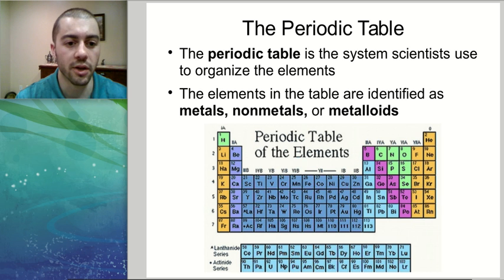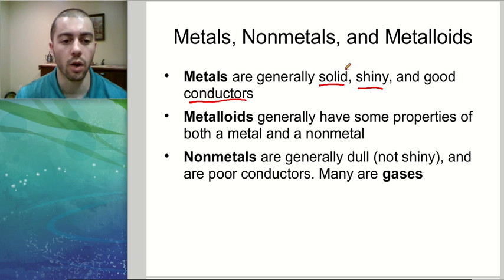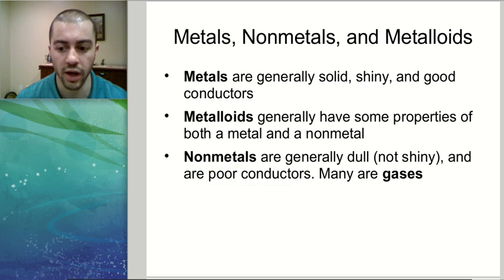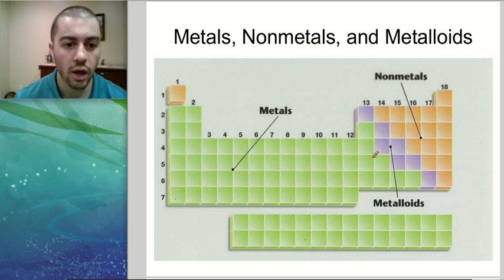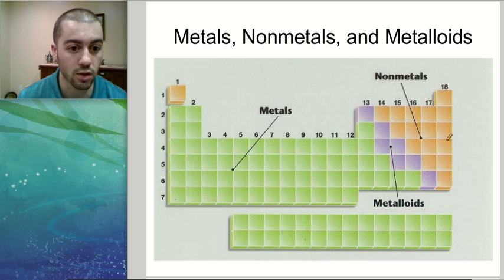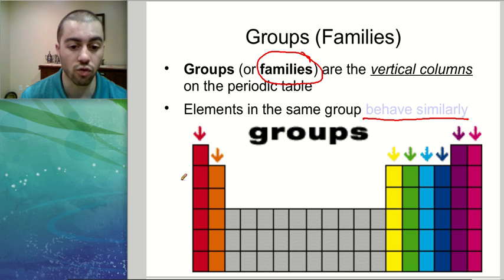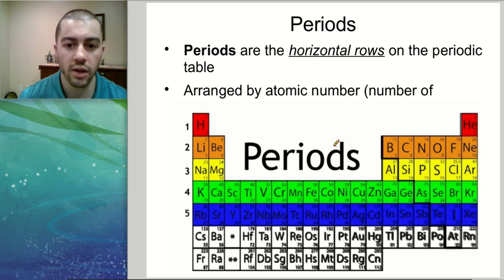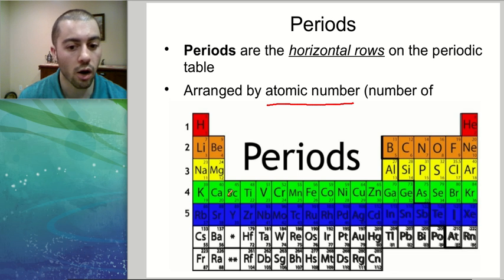Periodic Table - Middle School Science